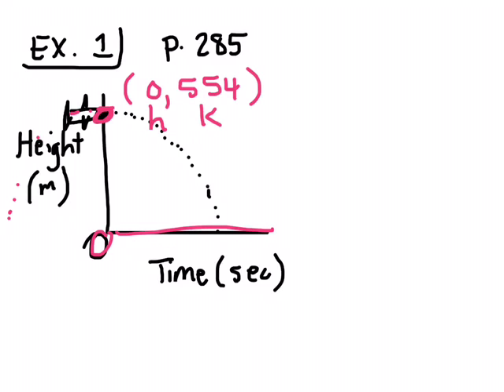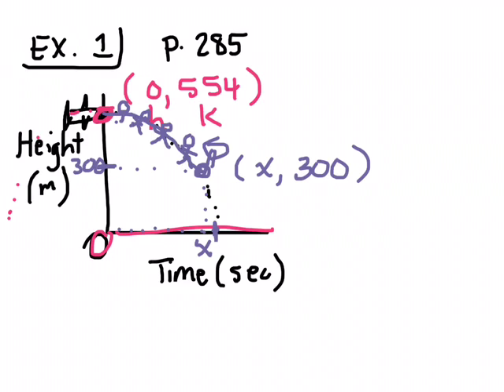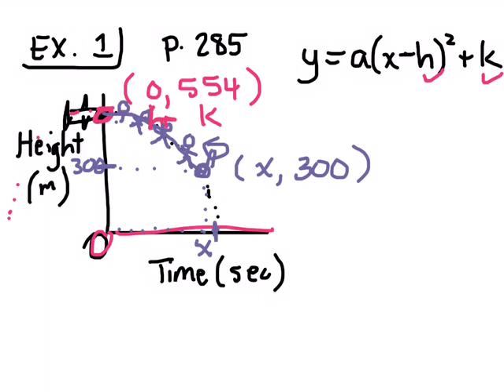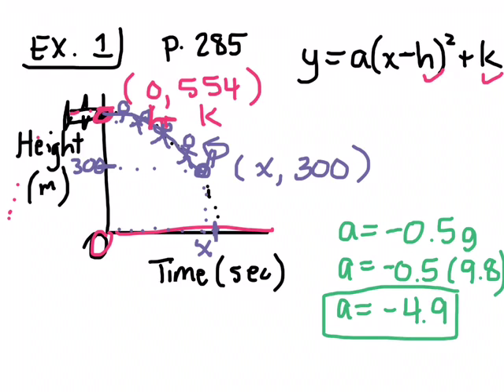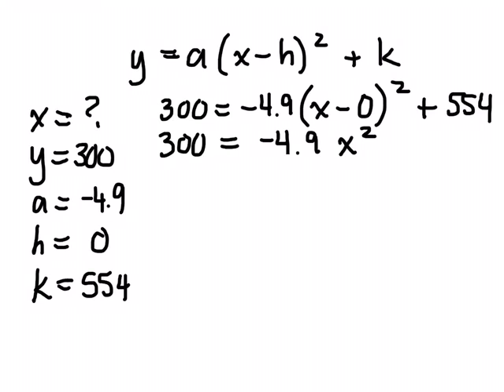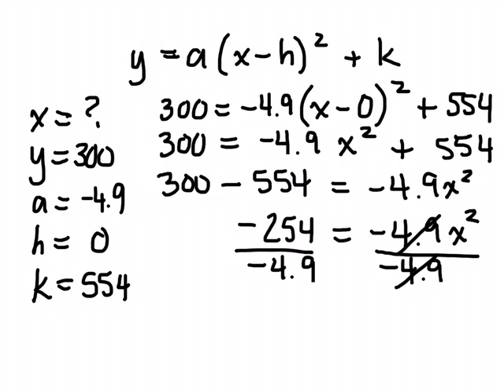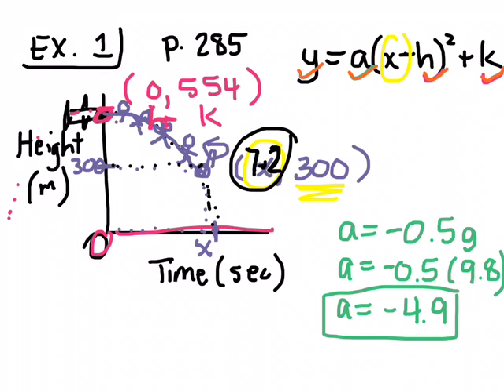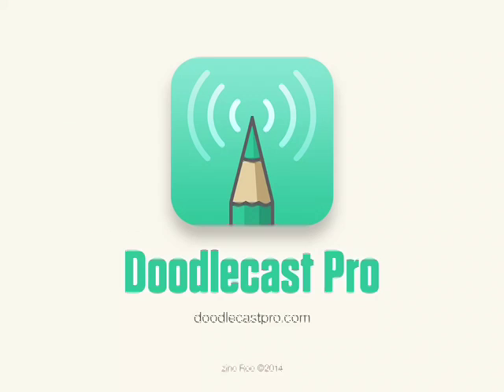How to solve quadratic relations word problems 5.5 gr 10 academic